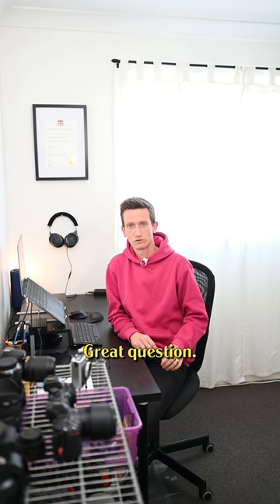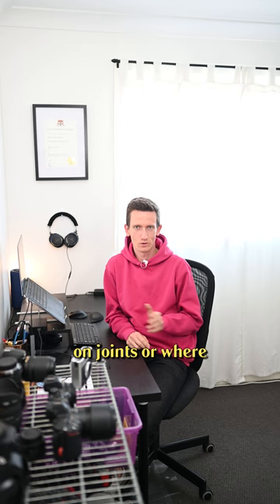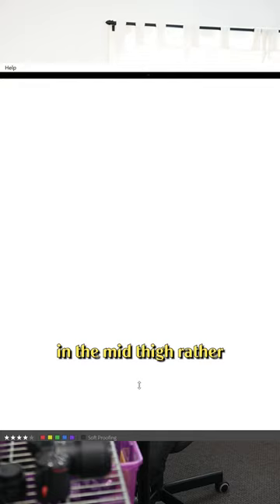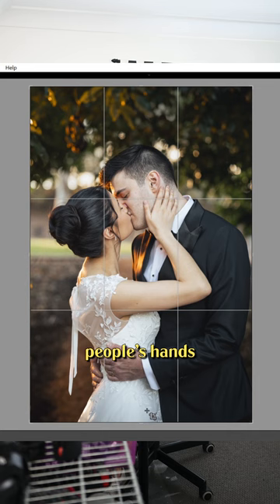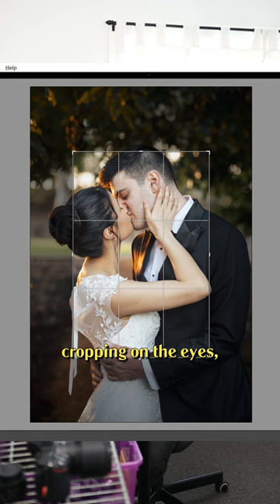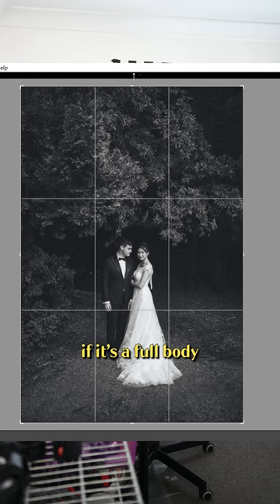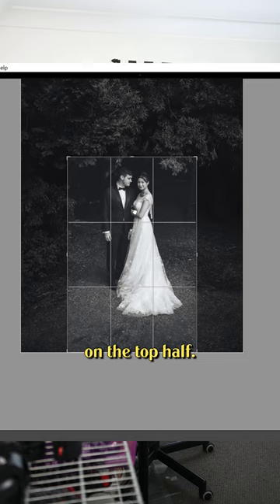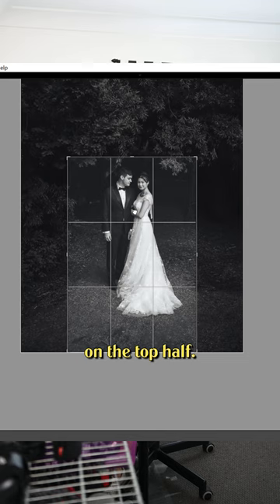How to CROP your WEDDING PHOTOS the RIGHT WAY!!!